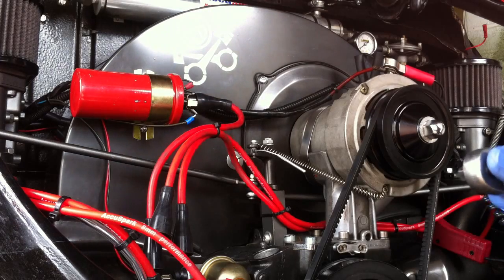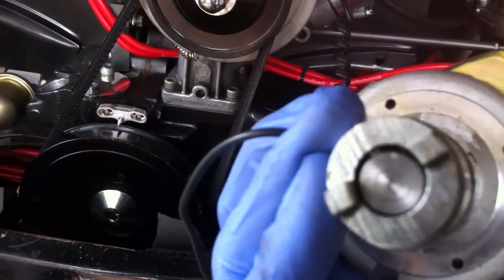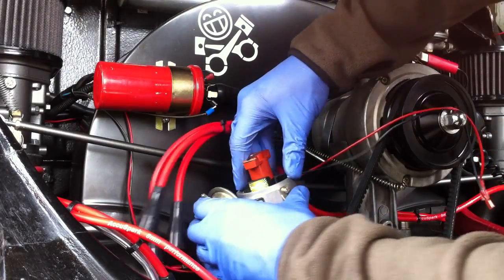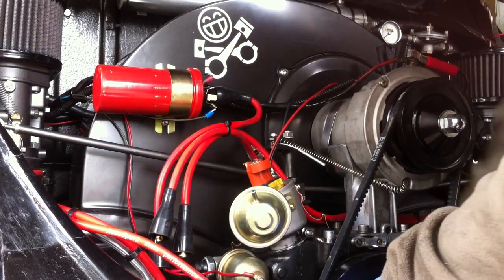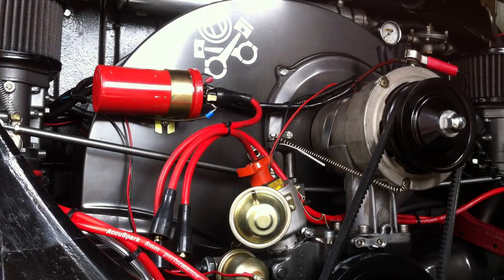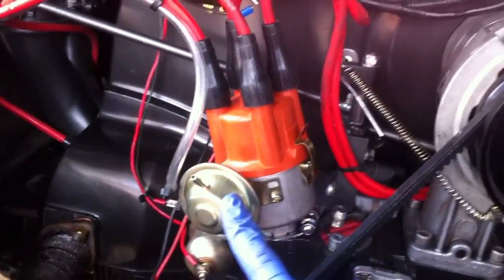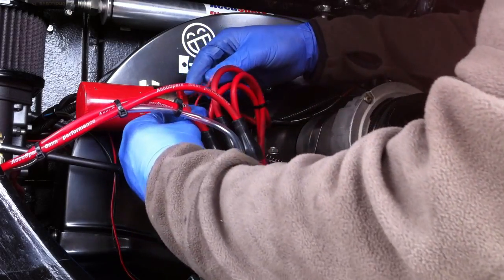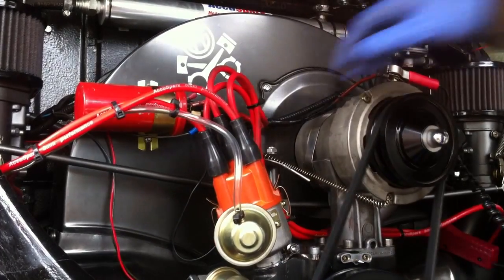Clarke Hillyard from Accuspark fits Electronic distributor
How to fit a AccuSpark to your VW air cooled engine